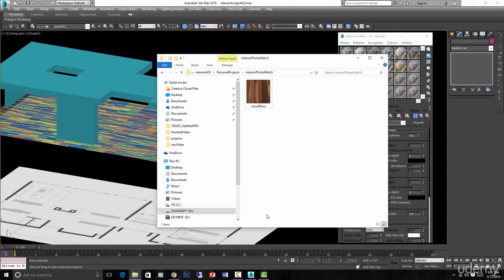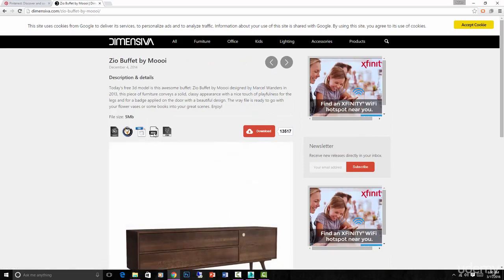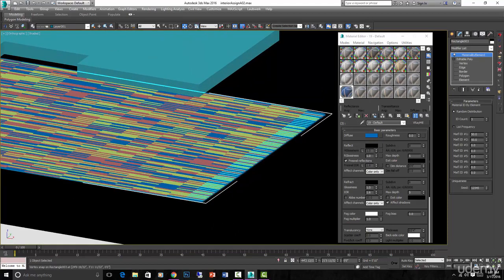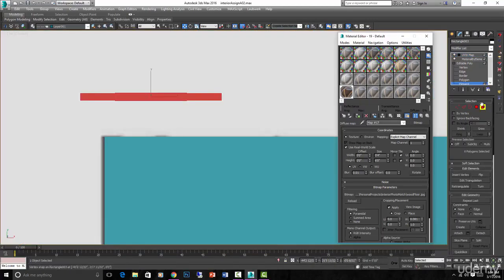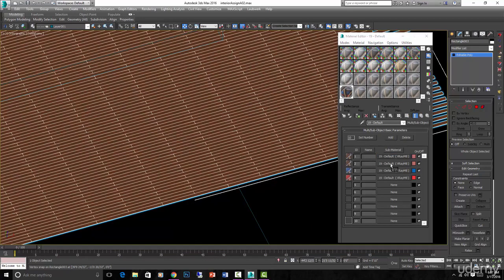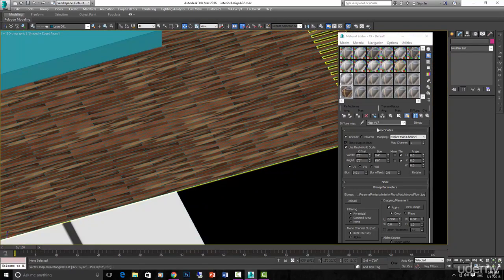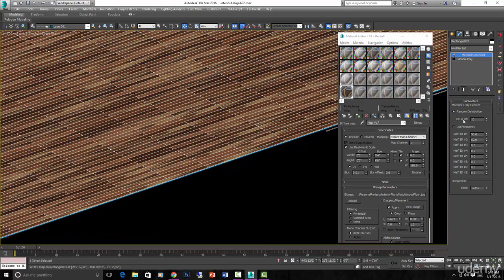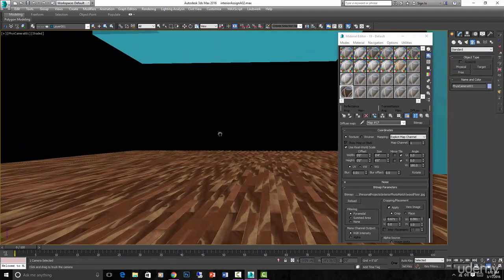3ds Max + V-Ray 3ds Max PRO tutorial That Wood Floor Material, Though